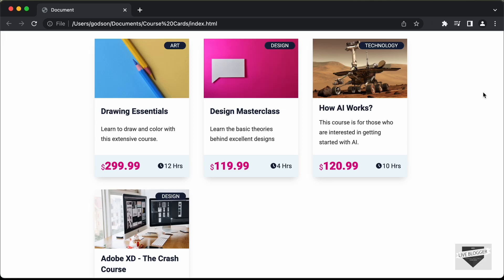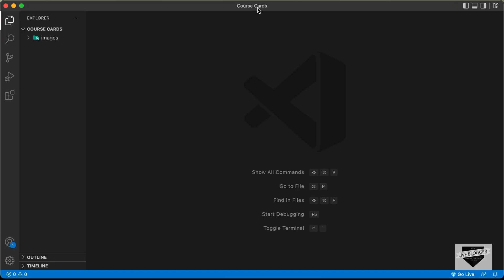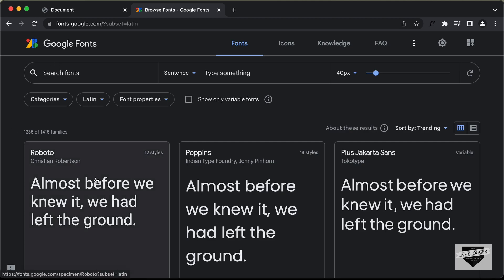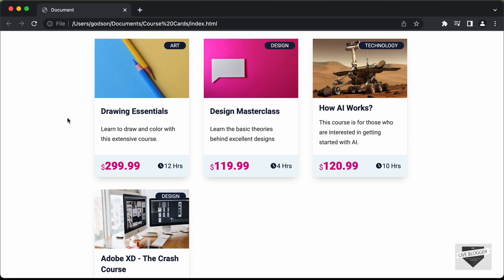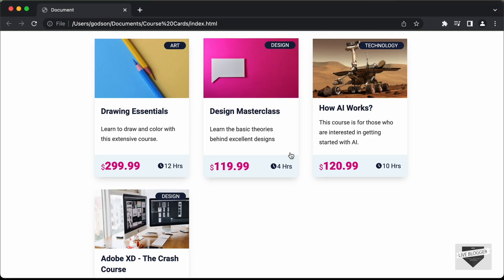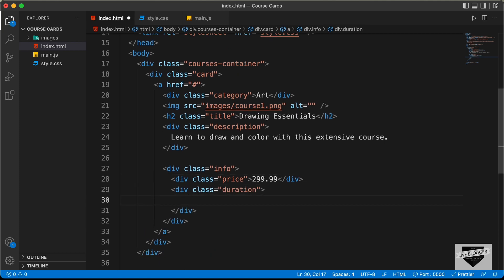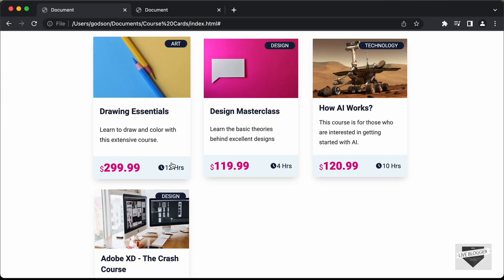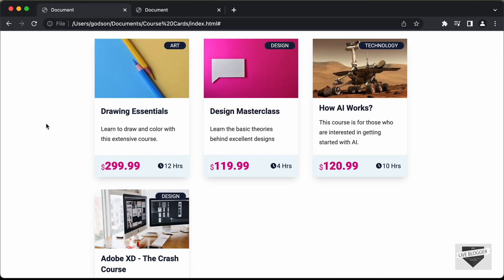How To Create Course Cards Using HTML, CSS & JavaScript - Part 1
Hi guys, in this tutorial series, we will design course cards using HTML, CSS and JavaScript. In this video, we will write the HTML of this design. I hope you find this useful.